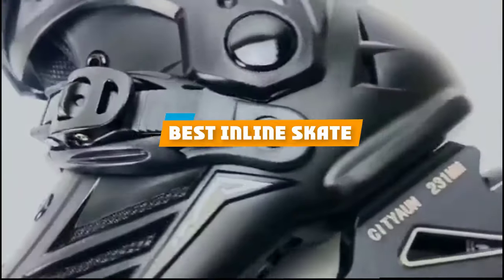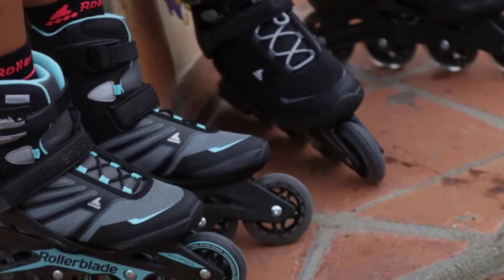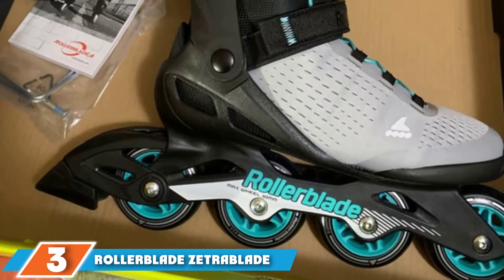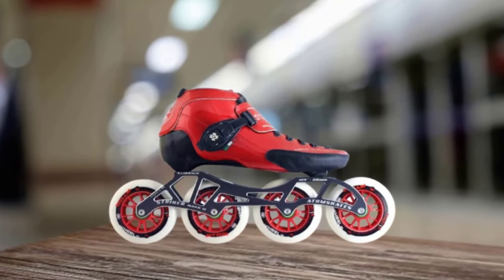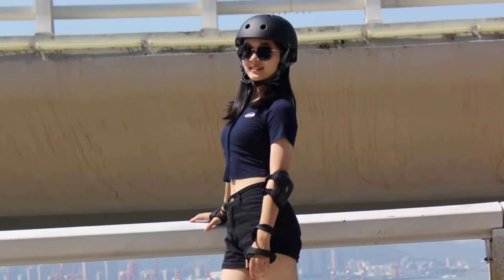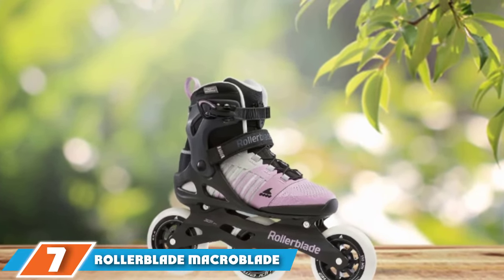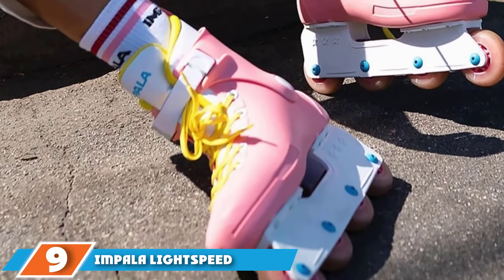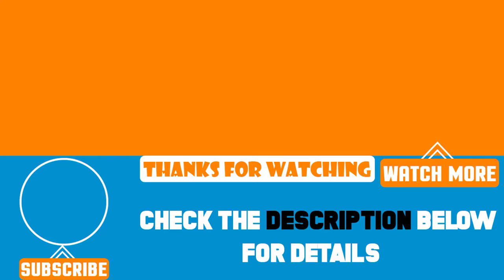Top 10 Best Inline Skates Review In 2024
Best Inline Skates featured in this video:

1. Rollerblade Women's Zetrablade Inline Skates
2. LIKU Black Professional Inline Skates
3. Rollerblade Zetrablade Elite Women's Inline Skates
4. Atom Luigino Strut Inline Skates
5. LIKU Unisex Fitness Inline Skates
6. ITurnGlow Adjustable Inline Skate
7. Rollerblade Macroblade Women’s Inline Skate
8. Atom Pro Fitness Outdoor Inline Skate
9. Impala Lightspeed Inline Skate
10. Papaison Adjustable Inline Skates

 To narrow down your searching effort, we have researched the market on the Inline Skates. We already spent hours analyzing these top 5 Inline Skates to ensure your worth buying. They all come with excellent features with a great price range.

This video on the Inline Skates reviews in 2024 will add value for the money. So keep watching till the end and select the suited one for you.